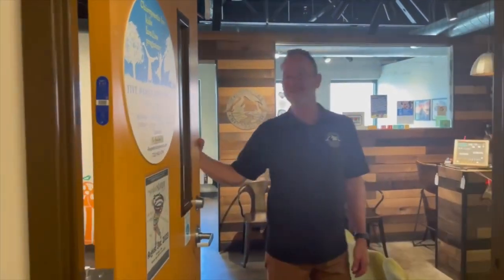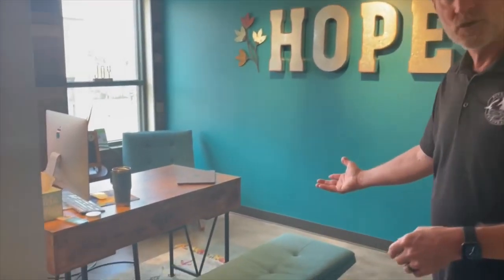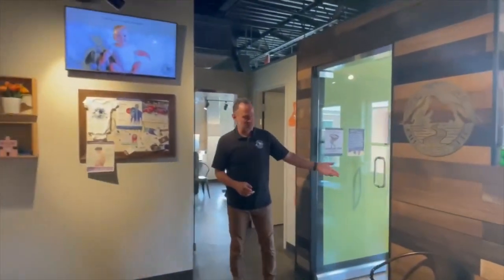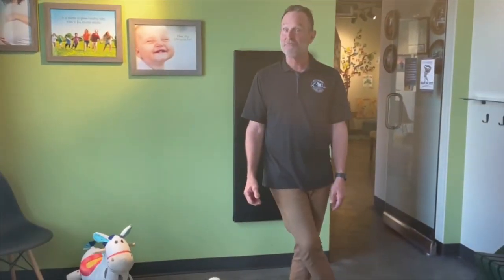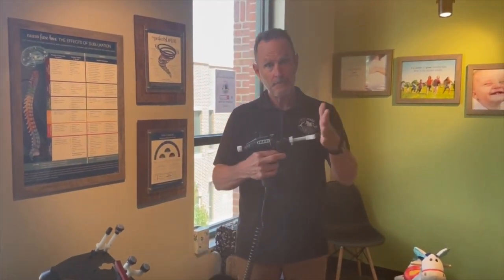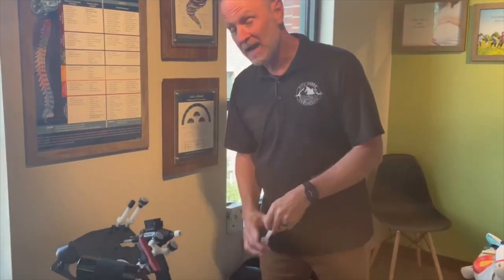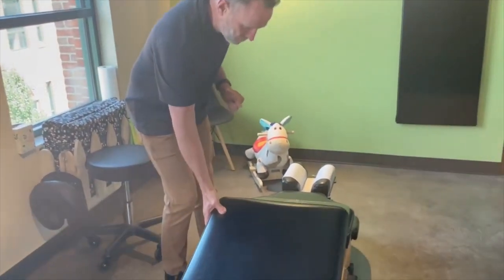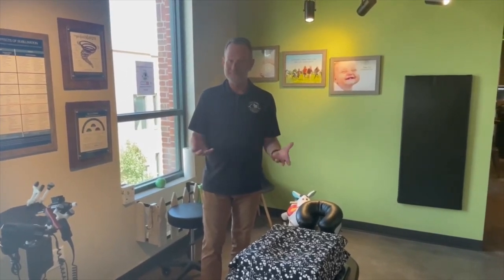Meet the Team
When it comes to us parents, we’re all the same in this one area – NOTHING matters more to us than the health and well-being of our kids! 👶
So that means choosing their doctor and who’s going to be leading our family’s health care choices is a HUGE decision, and something that goes way beyond simply going with who our insurance recommends or has an office nearby.

With millions and millions of parents making the switch to having a Pediatric + Family Chiropractor become their go-to family doctor, it’s more important than ever to make sure you know exactly what sets Neurologically-Focused 🧠 Pediatric Chiropractors apart… and also what makes Five Parks Chiropractic unique and extra incredible! ⭐

Check out this short video to learn about the key differences in our approach! We’d love to connect! 📱